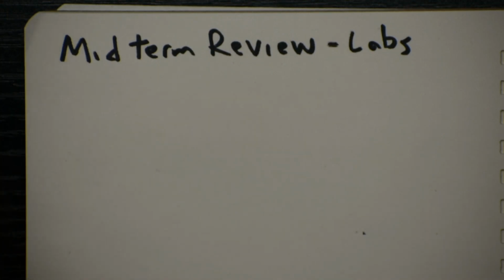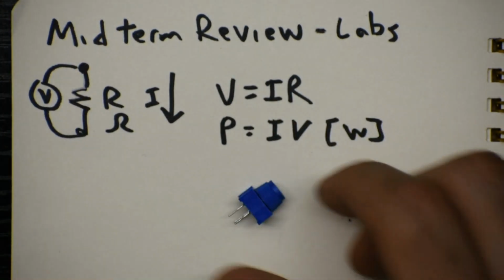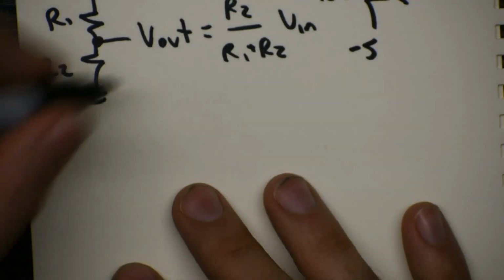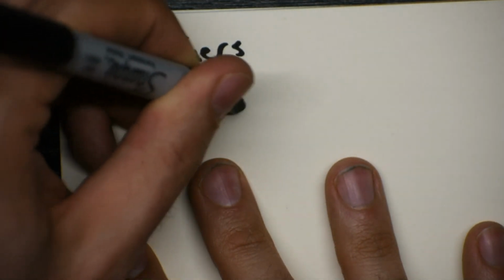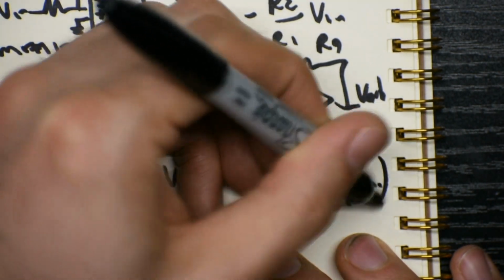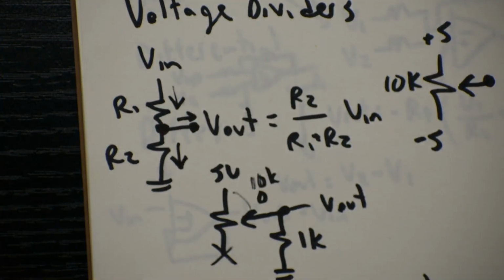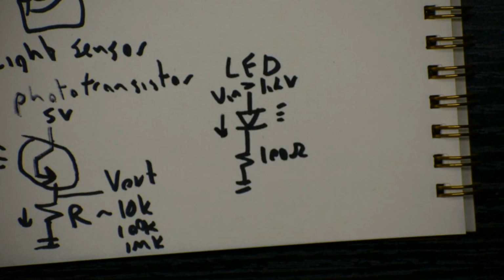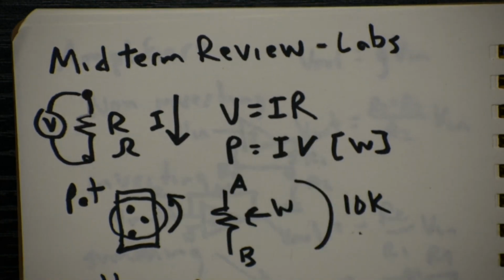Midterm Circuits Review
BME308 - Biomedical Signals and Circuits
Before Lab 5
A quick review of the circuits we've seen so far